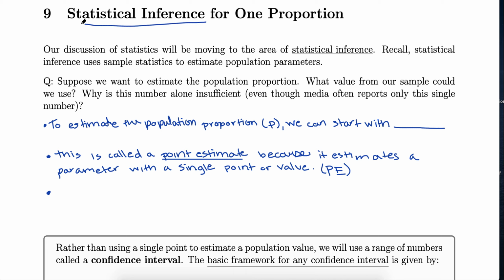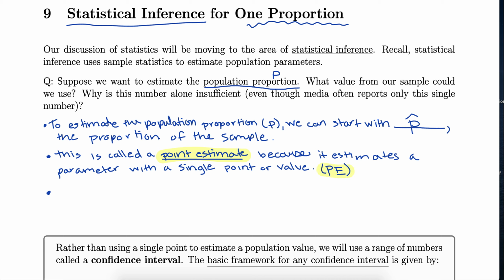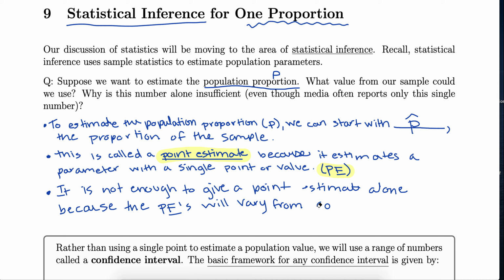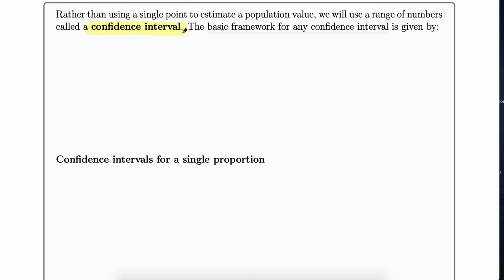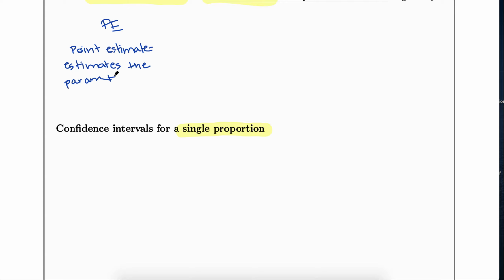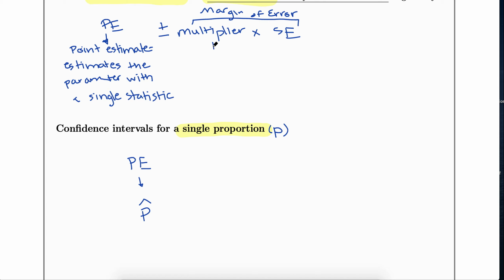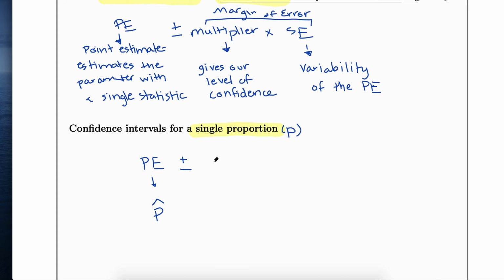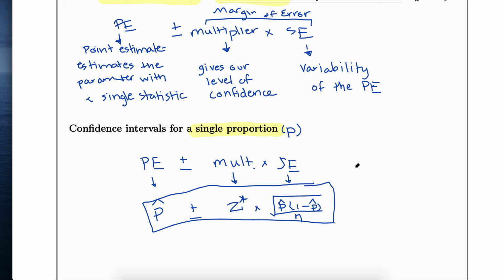Confidence Intervals for One Proportion Part 1 of 4